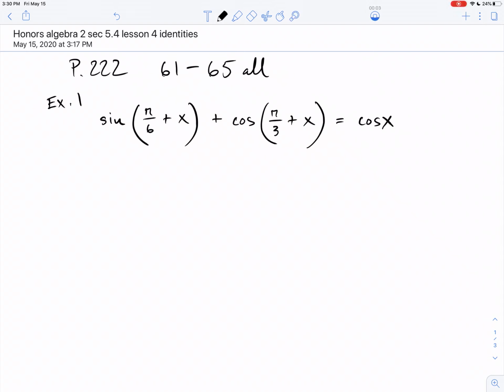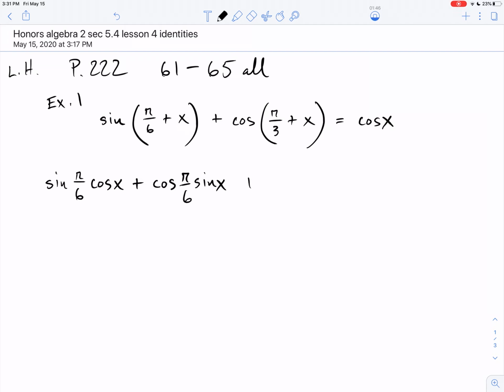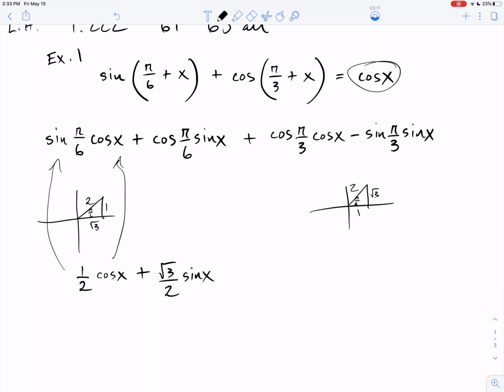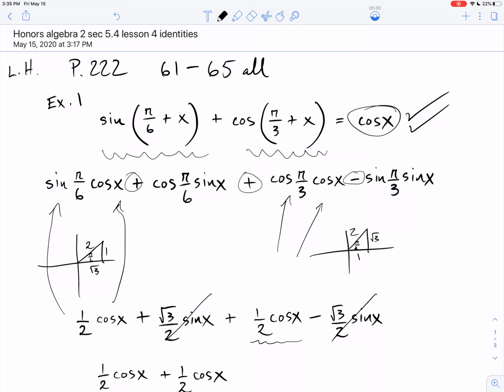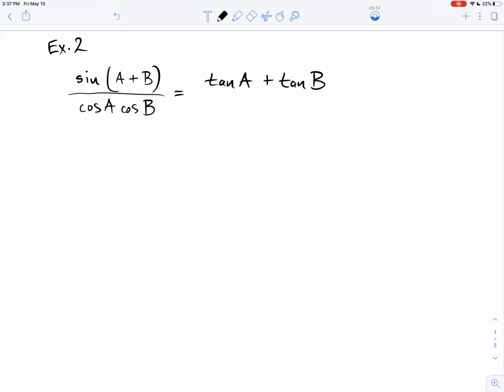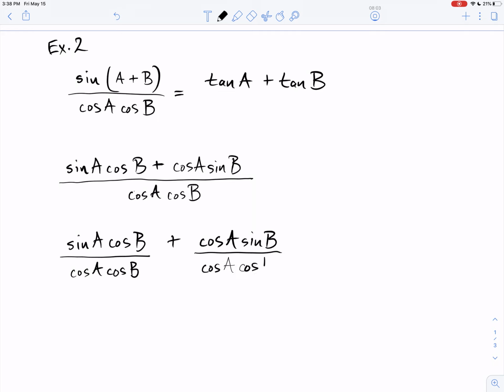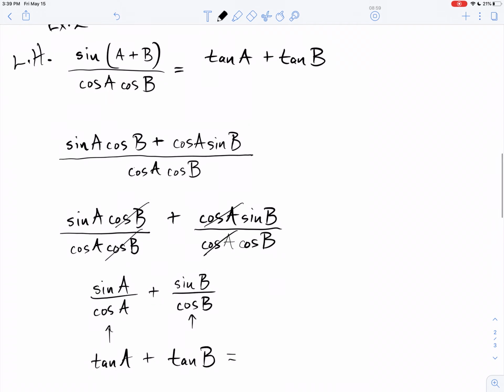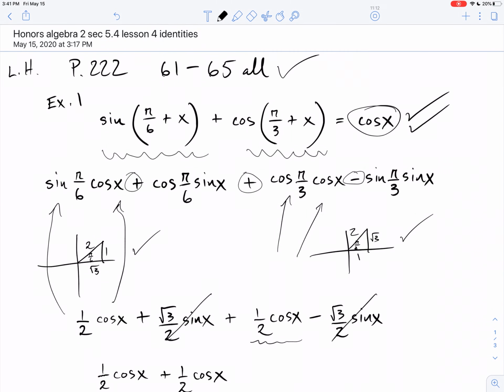Unit 9 video 13 computational trig identities using ALL OF THE SUM/DIFF. Formulas